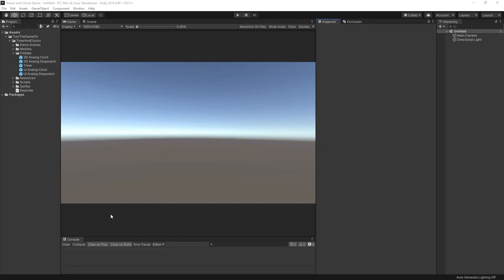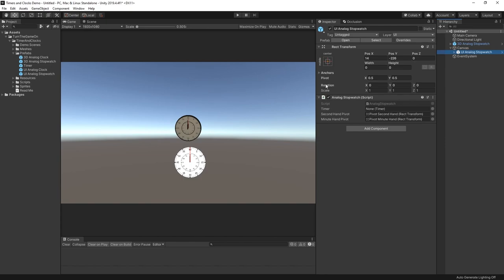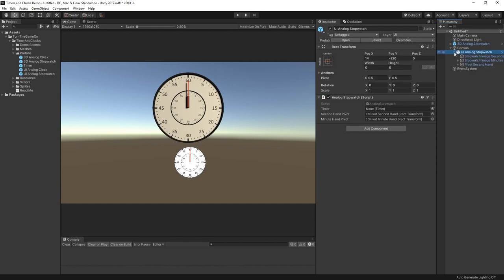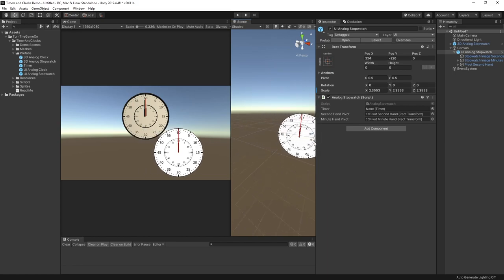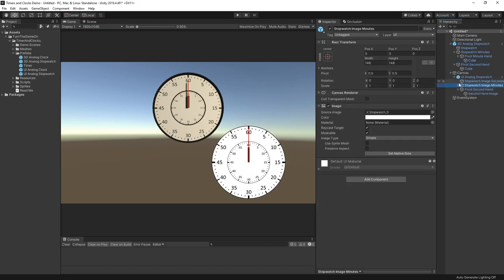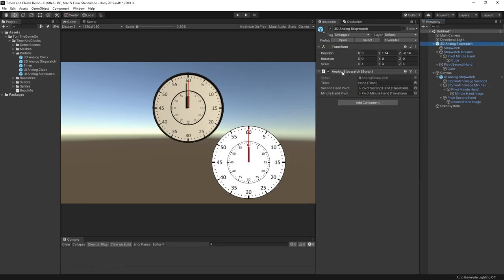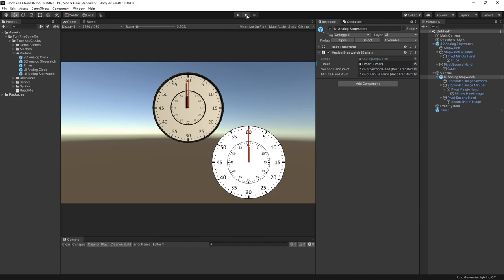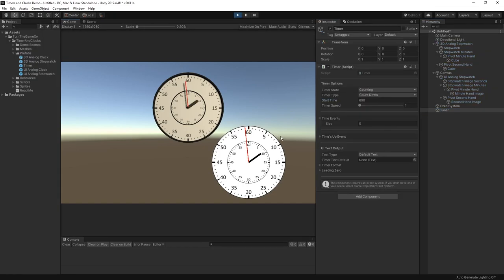Timers And Clocks - Stopwatch Demo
A small collection of drag-and-drop timer and clock prefabs that make displaying time and configuring logic that can trigger a time’s up event quick and easy.

Timer Prefab:
• 3 modes: Count-down, Count-up, and Count-up infinite
• Adjustable speed
• Display current system time
• Inspector UnityEvent for time’s up
• Inspector List of UnityEvents triggered at assigned times
• Time string toggles for milliseconds, seconds, minutes, hours, and days
• Output time string to Unity Text or TextMeshProUGUI components
• Double value type supports up to 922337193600 seconds (10,675,199 days)
• Add multiple timers to your scene for different purposes
• Optional 'SaveSessionTimer' script. Add this script to a timer object and assign a unique PlayerPrefs string name. If the timer was counting down/up and the app is closed or the scene is changed, when the scene is reopened by the app again, it will continue from its last value (where it left off, instead of starting over).

3D/UI Analog Clock Prefabs:
• 3D/UI clock with second, minute, and hour hand objects
• Use your own meshes/sprites
• Display the system time or a timer components time
• System time hour offset - allows simulation of timezones for different clocks

3D/UI Analog Stopwatch Prefabs:
• 3D/UI clock with second and minute hand objects attached to seperate faces
• Display a timer components time